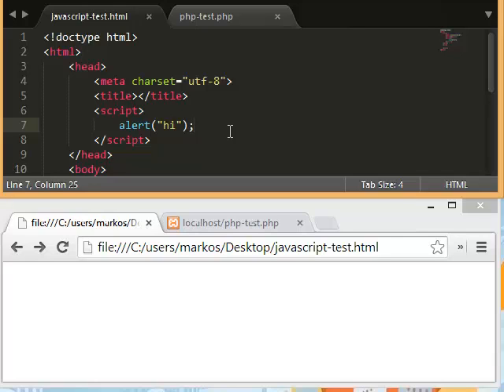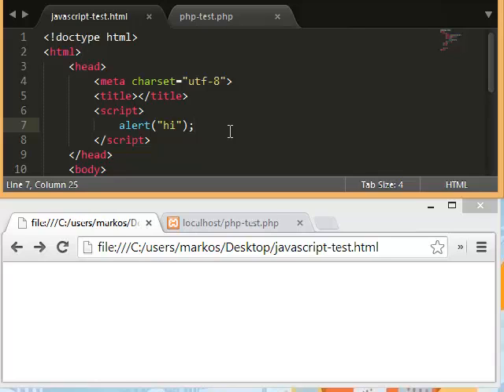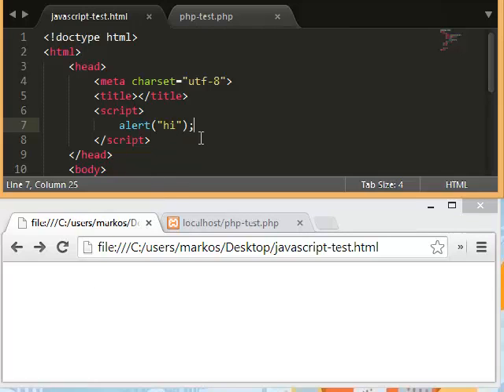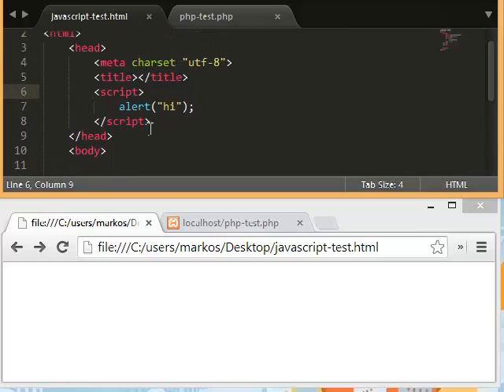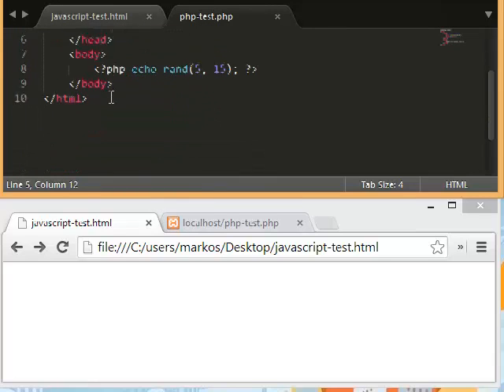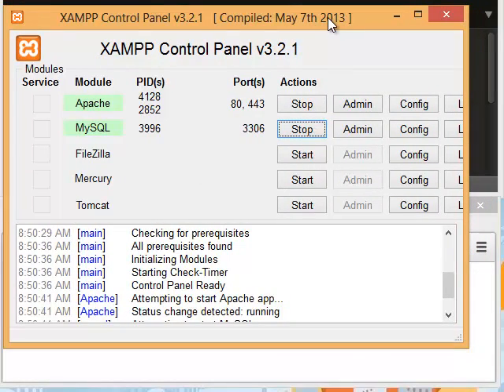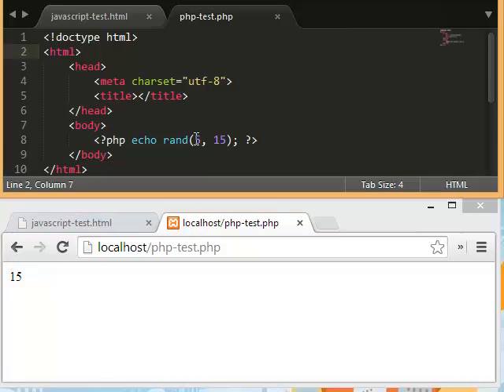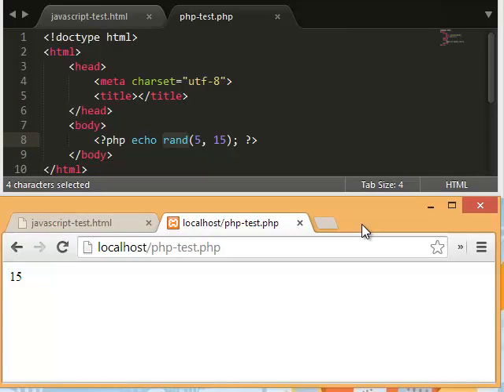Build Interwebz #12 - Intro To JavaScript And PHP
Super quick intro to what JavaScript & PHP are.